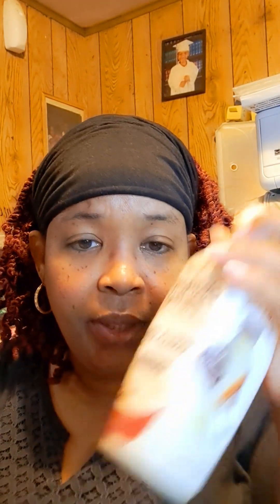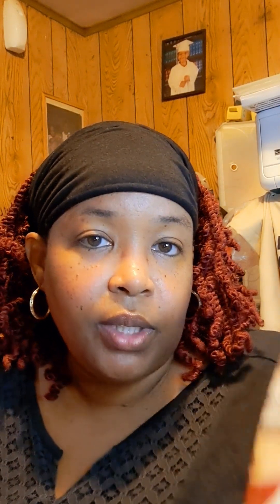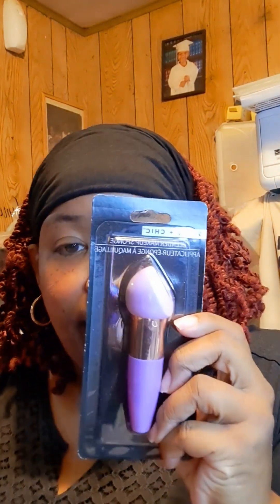Stop Sleeping 😴 on Dollar 🌳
**Always Remember you are beautiful no matter what and you can do all things with GOD!***
Welcome to CawansasCre8tionz  CHANNEL formerly makeupbycawansa.